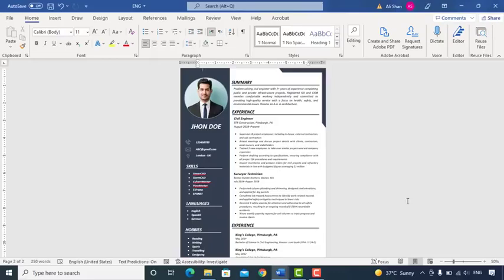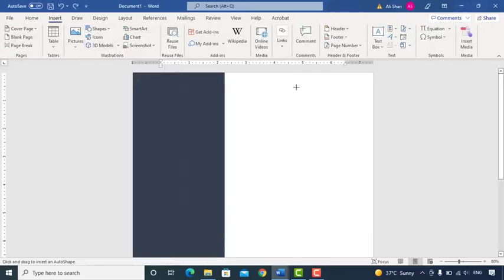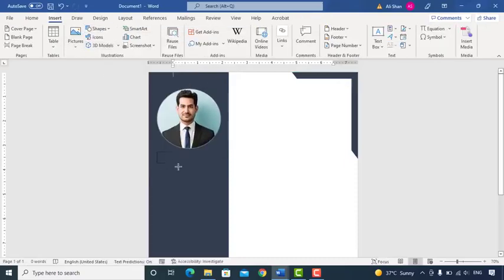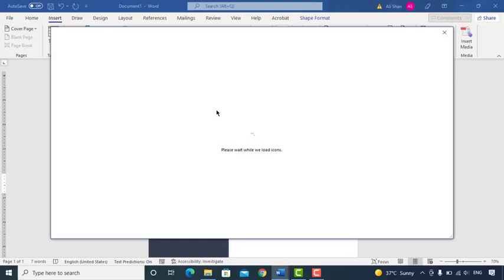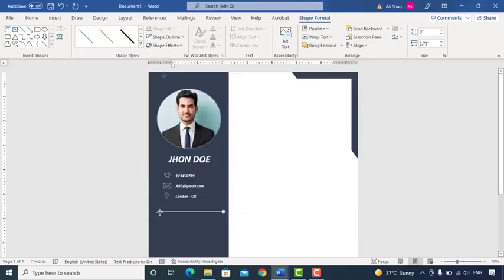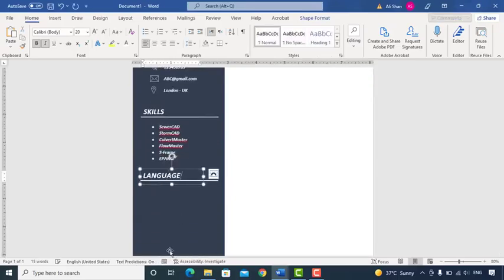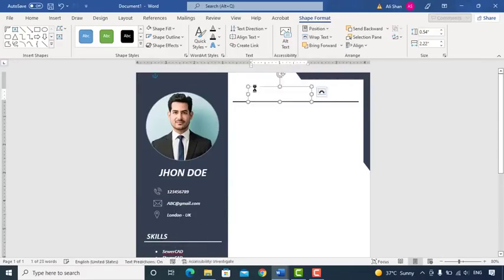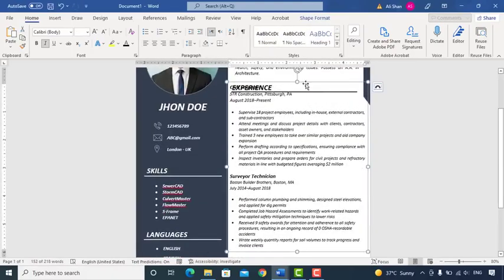Create a Job-Winning CV in MS Word – Quick Step-by-Step Guide!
🎯 Create a Job-Winning CV in Microsoft Word | Full Tutorial (Beginner Friendly)

Are you struggling to make a professional CV? In this video, I’ll show you how to create a stunning, job-ready CV using Microsoft Word — no design skills or fancy software needed!

Whether you're a student, fresh graduate, or job seeker, this step-by-step tutorial will help you create a CV that stands out and impresses recruiters.

📌 What You’ll Learn:
    How to set up your CV layout in MS Word
    What sections to include (Education, Experience, Skills, etc.)
    Formatting tips for a clean, modern look
    How to save and export your CV as PDF

💼 Perfect for:

    Students and fresh graduates
    Entry-level job seekers
    Internship applicants

    Anyone who wants a free and professional CV without hiring a designer!
🖥️ Tools Used: Microsoft Word (no paid templates)
📥 Download Free CV Template: [Insert link here if offering one]